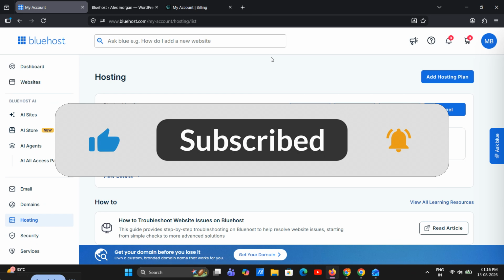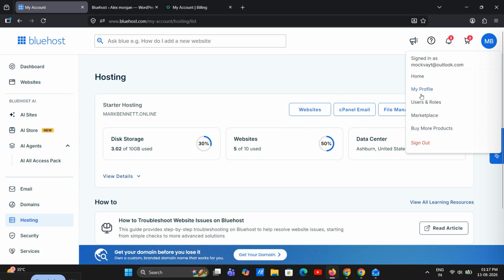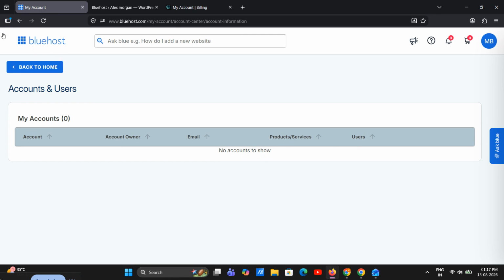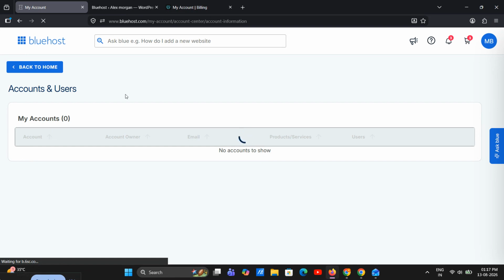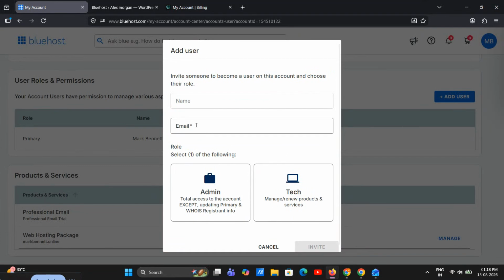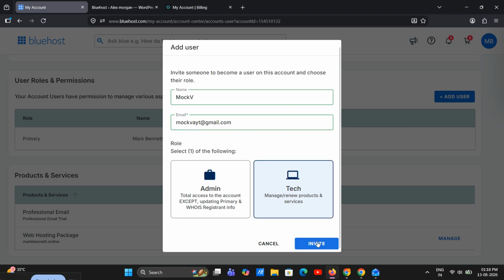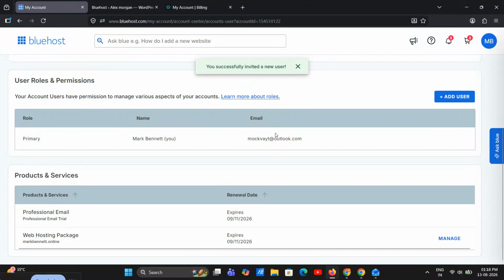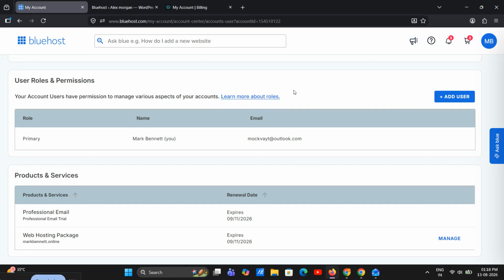How To Invite A Manager To Your Bluehost Account (Easy Guide)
Learn how to invite a manager to your Bluehost account step by step. This tutorial shows you how to send an invite, assign permissions, and let your manager access the account safely.

🕚Timestamps:
00:00 Introduction
00:16 Log In To Bluehost
00:35 Open Your Account Or Profile Menu
00:53 Go To Account Users Or Users
01:10 Click Invite User
01:23 Enter Name And Email Address
01:39 Choose Role And Permissions
02:02 Review Permissions Carefully
02:18 Send The Invitation
02:31 Manager Accepts The Invite

✍️What You'll Learn In This Video:
• How To Invite A Manager To Your Bluehost Account
• How To Open The Bluehost Account Users Menu
• How To Choose The Right Bluehost Role Permissions
• How To Send A Bluehost User Invitation
• How To Make Sure The Manager Accepts The Invite
• How To Give Access Safely Without Sharing Login Details

💡Pro Tips:
• Give the manager only the permissions they actually need.
• Review account access regularly and remove users who no longer need it.
• Use a separate manager account instead of sharing your main login.
• If Bluehost changes the menu labels, look for Users, Account Users, or Team options.